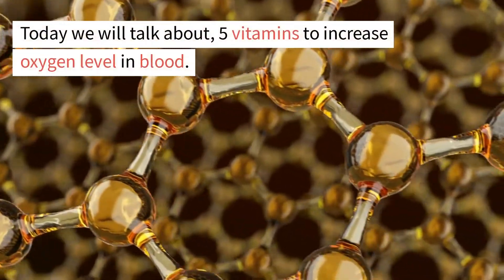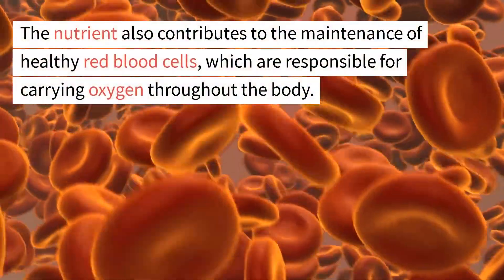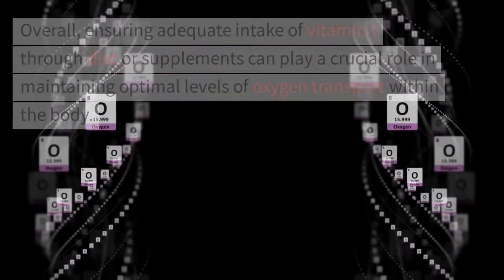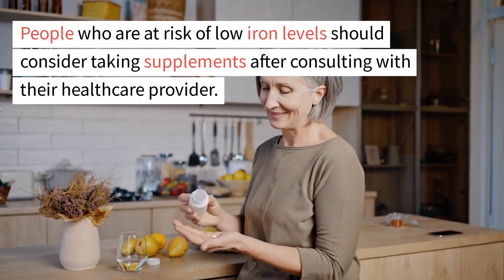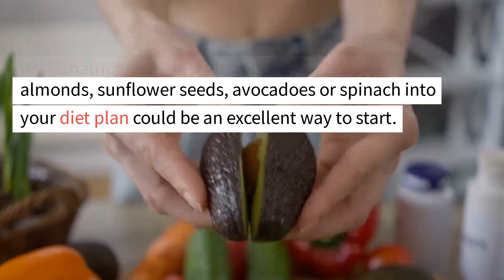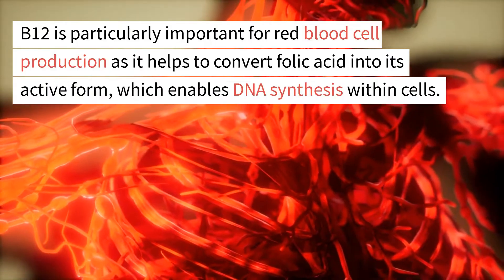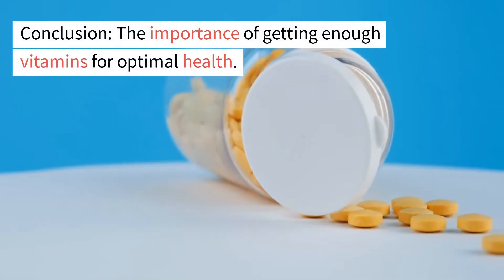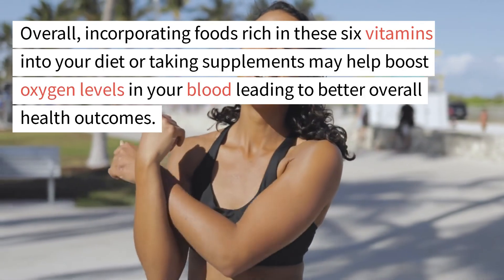5 Vitamins To Increase Oxygen Level In Blood.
5 Vitamins To Increase Oxygen Level In Blood.
There are several vitamins known to increase oxygen levels in the blood, which are essential for optimal health. Vitamin A, also known as retinol, plays a vital role in maintaining lung surface area and respiratory function, allowing for efficient oxygen exchange in the blood. Vitamin B12, found in animal products, helps to produce red blood cells that carry oxygen throughout the body. It also helps to regulate the nervous system and metabolism, increasing energy levels. Vitamin C, a powerful antioxidant, scavenges free radicals that damage healthy cells and impede oxygen delivery. It also supports the immune system, allowing for better oxygen uptake during times of illness. Vitamin D, obtained primarily from sunlight exposure, aids in calcium absorption and bone health. It also helps to regulate the levels of oxygen-carrying hemoglobin in the blood, increasing oxygen delivery to the body's tissues. Vitamin E, another antioxidant, helps to protect cells from oxidative damage, improving oxygen flow and reducing the risk of chronic diseases. Incorporating foods rich in these vitamins or taking supplements can help to increase oxygen levels in the blood and support overall health.

Some recommended products for monitoring blood oxygen and maintaining normal levels:
🌿 Finger Tip Oximeter
🌿 Electrolyte Powder
🌿 Natural Vitamin C Complex
🌿 Natural Vitamin E Complex
🌿 Natural Iron

Producing videos that improve people's lives is of utmost importance to me. I enjoy imparting helpful knowledge and would appreciate any suggestions you may have regarding natural remedies or topics for further research.

I hope for your wellbeing, prosperity, and happiness.

Note: The materials and information presented on our platform are not a substitute for professional medical advice or care. Please consult a licensed medical practitioner to treat any illnesses or medical needs you may have.